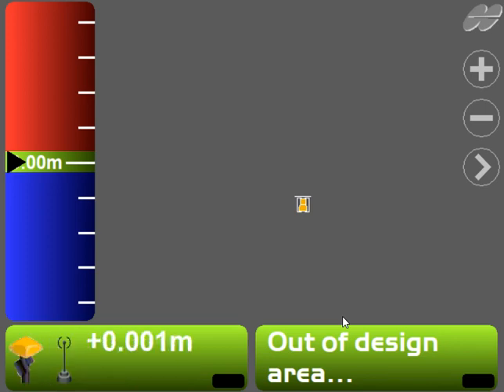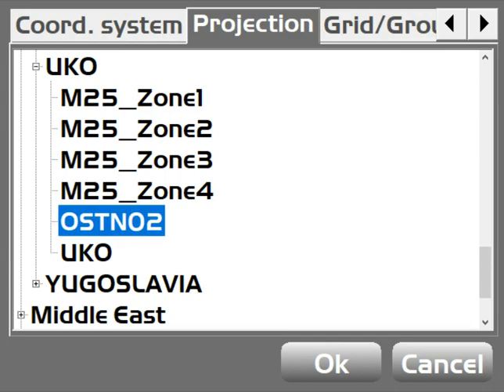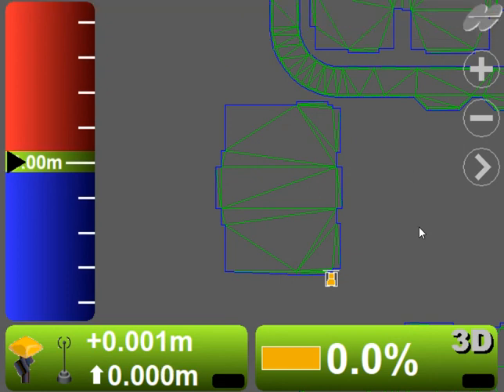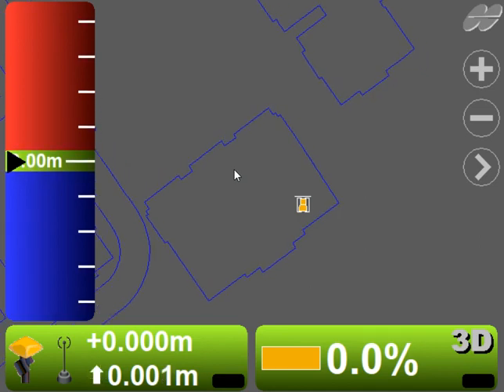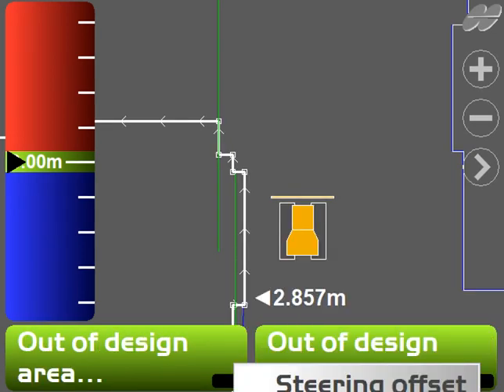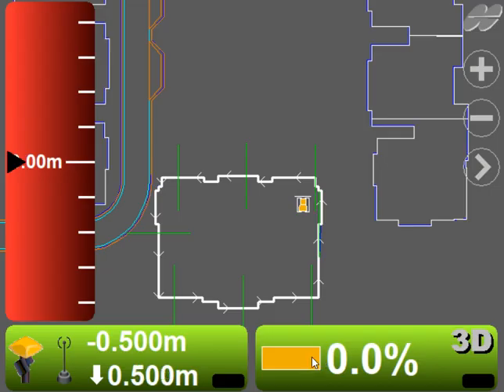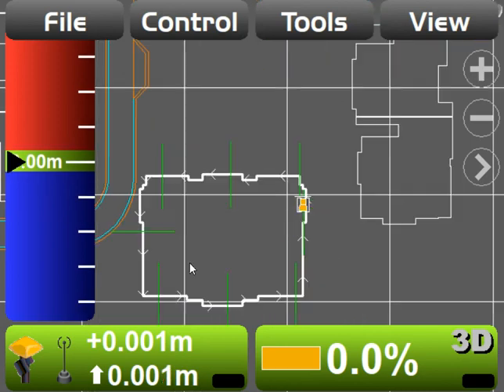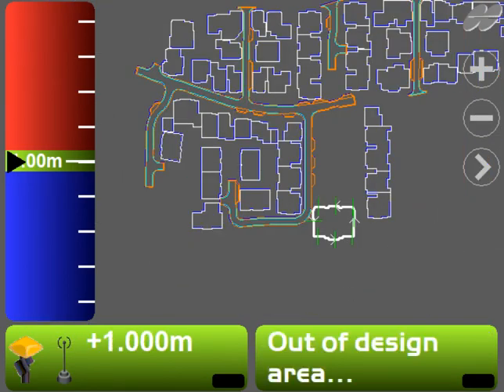Topcon Machine Control 3DMC data import, offsets and linework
A quick look at topcon machine control features including data import, coordinate systems and offset functions.